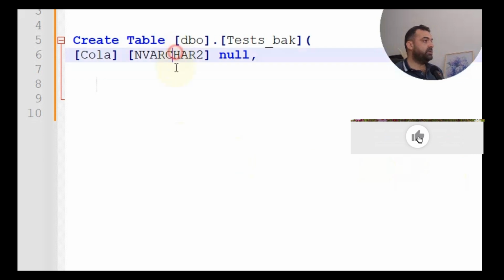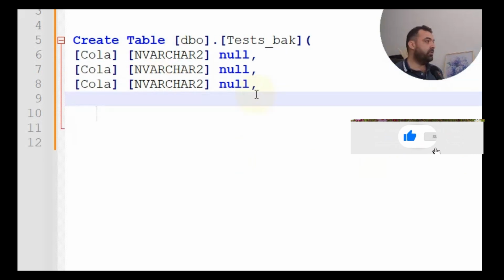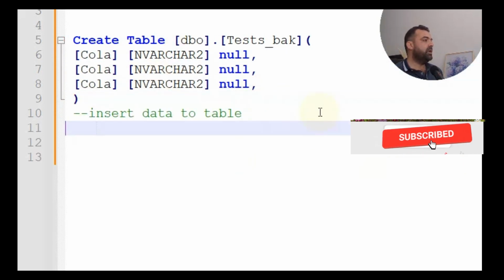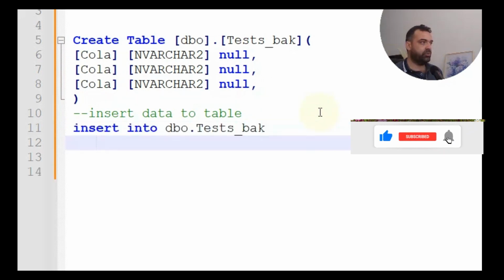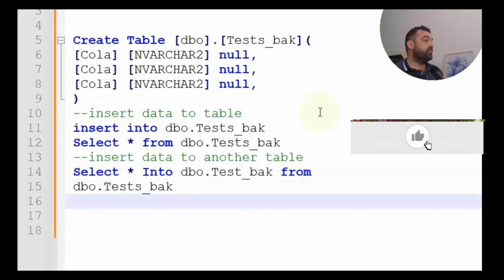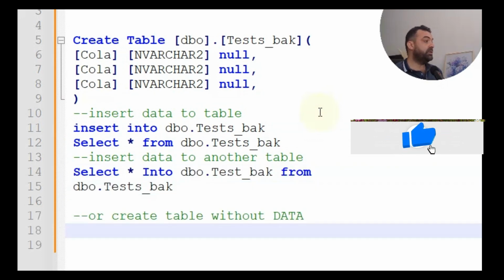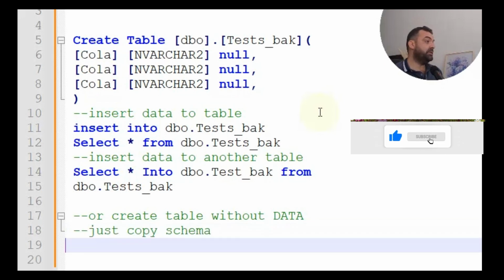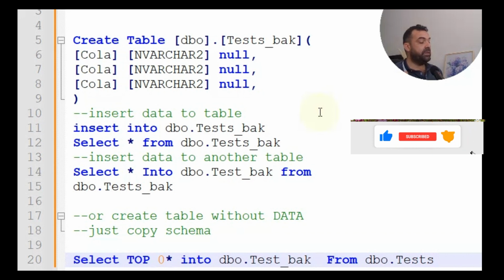SQL Server - Copying tables and data from one database to another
SQL Server: Learn how to copy a table using the INTO keyword! It's a convenient way to clone a table before making changes in the database. Have you tried this method?